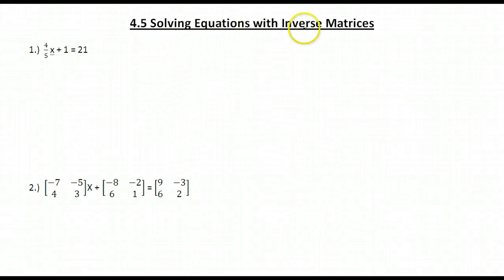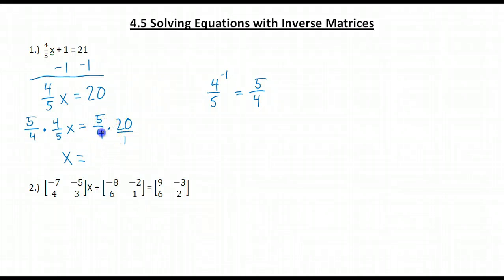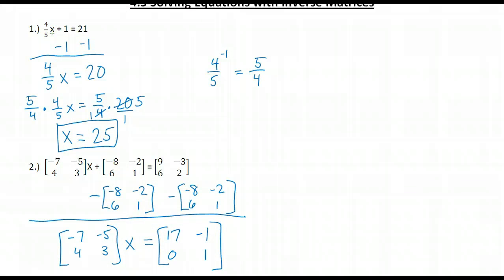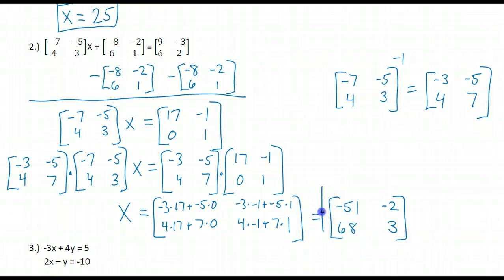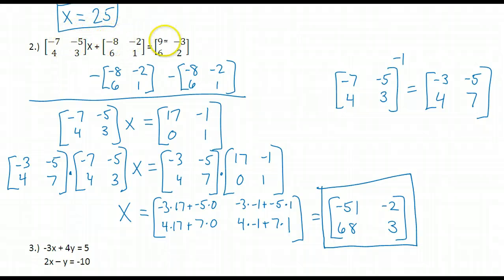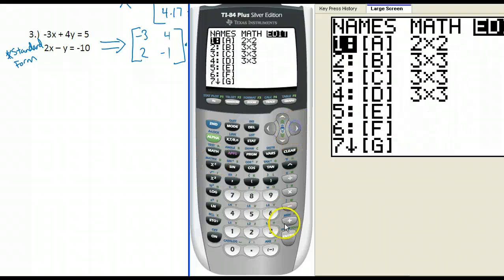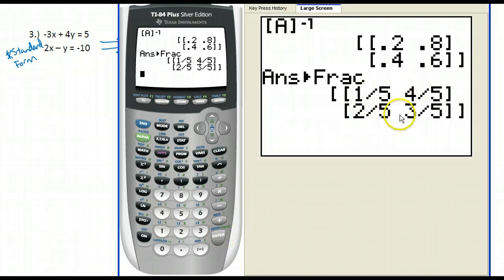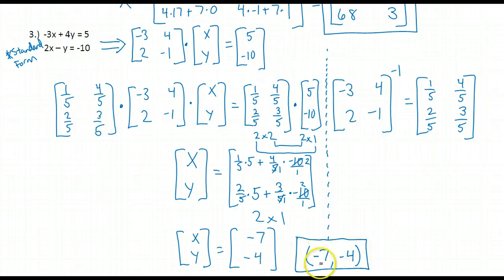4.5 Solving Equations with Inverse Matrices